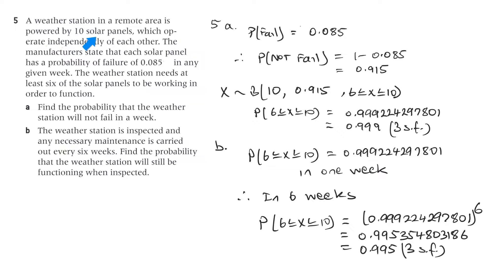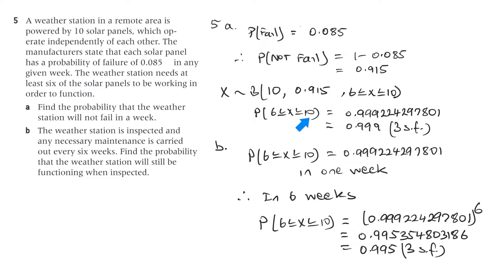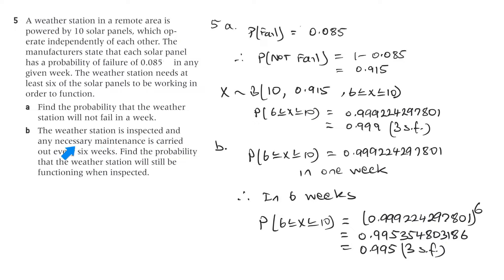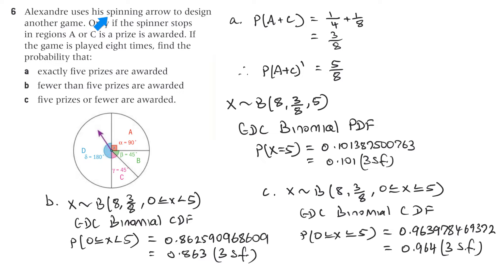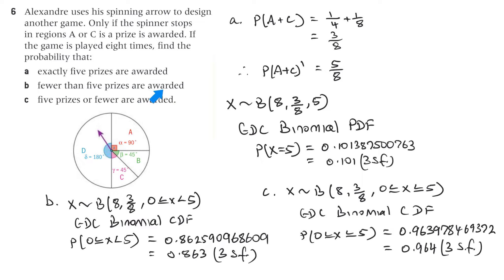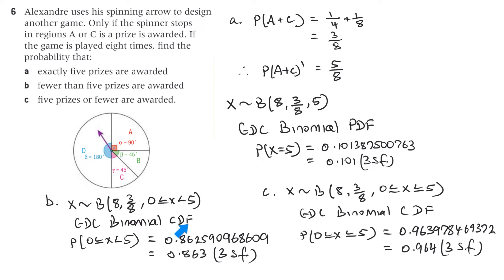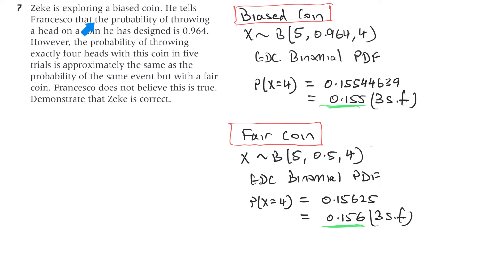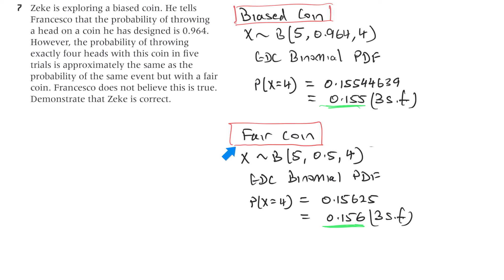Binomial probabilities PDF and CDF with Ti nspire Part 2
Oxford IB applications and interpretation SL Chapter 7 Exercise 7K Q5, Q6, Q7